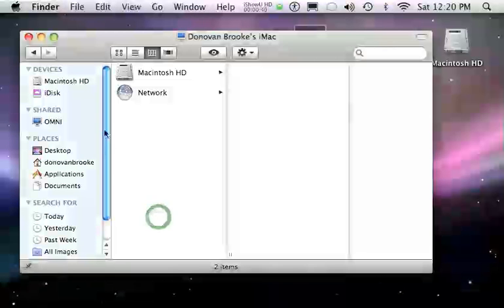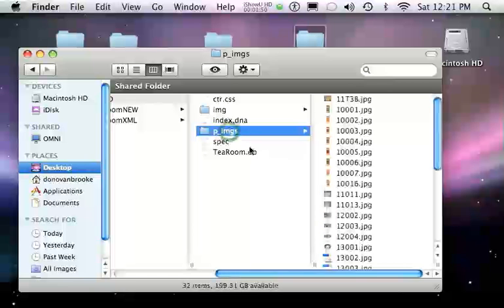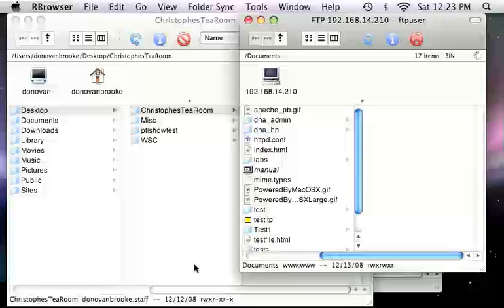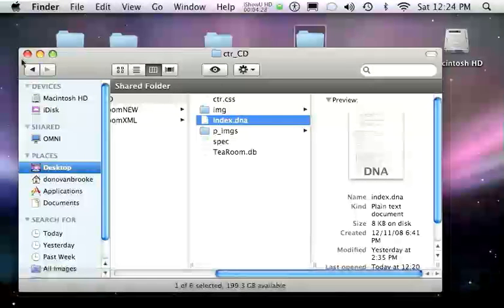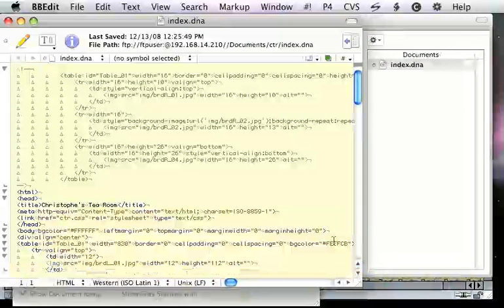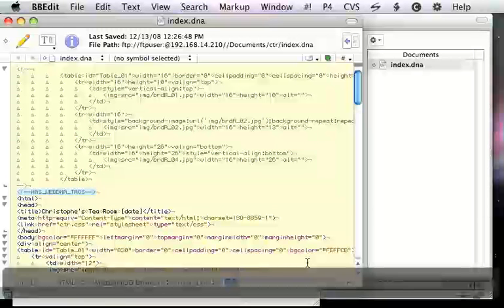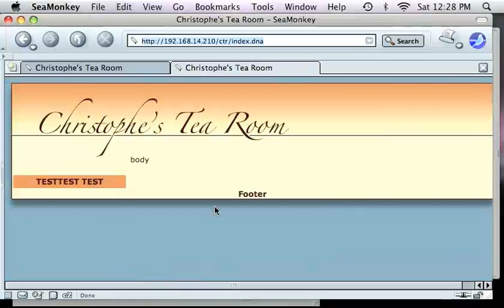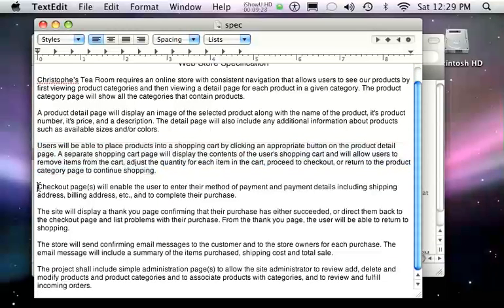WebDNA Programming - Section 1 - Part 1 of 5